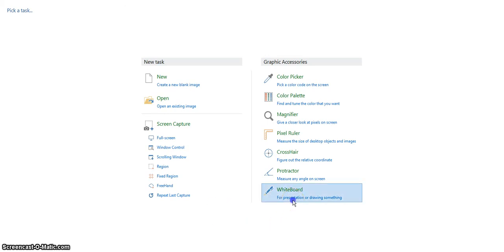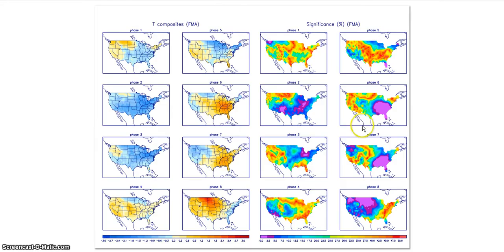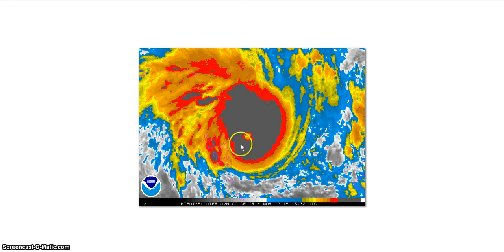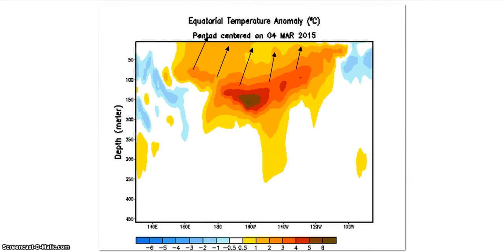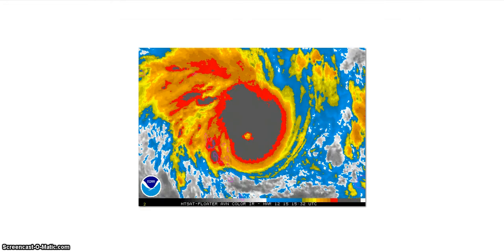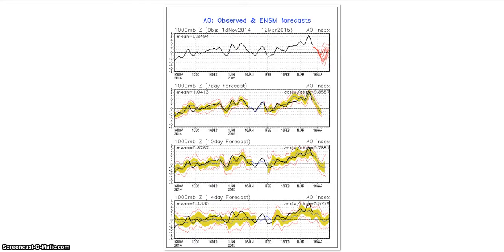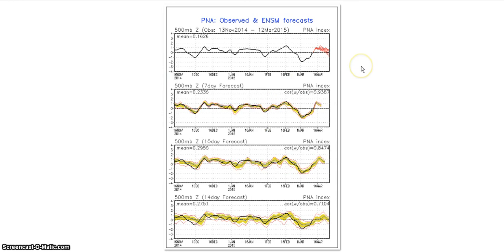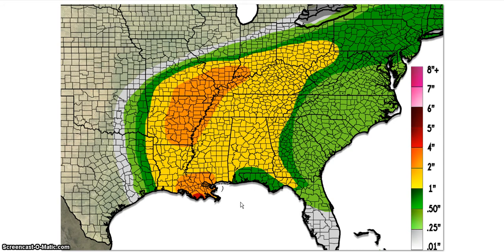A lot of rain, and El Nino coming back?